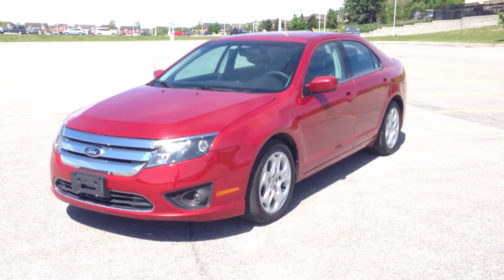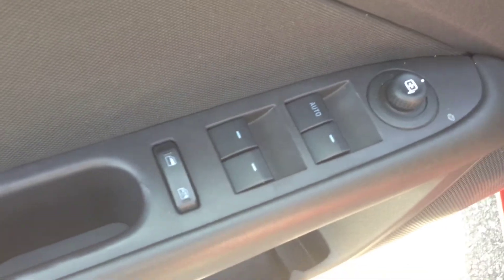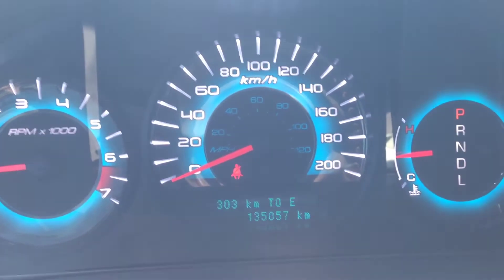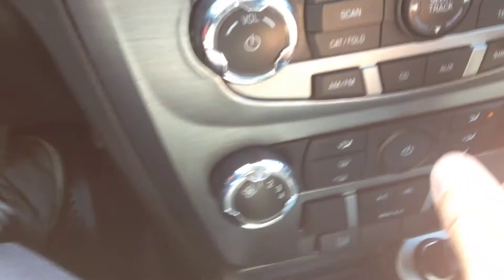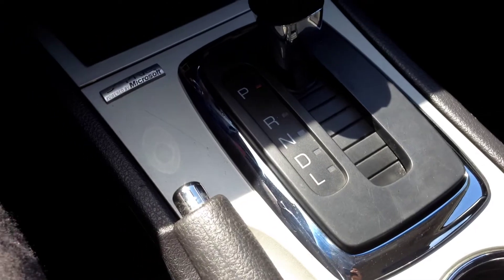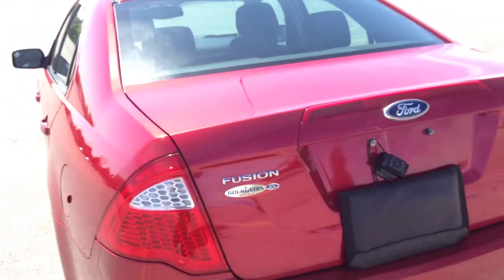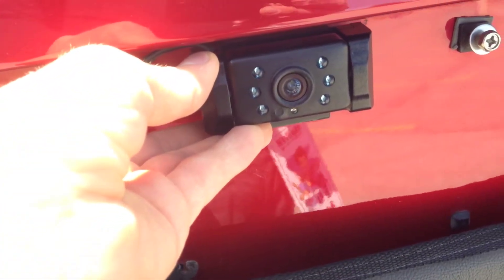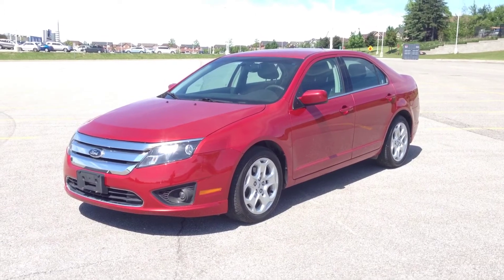2011 Red Ford Fusion SE Newmarket Ontario | MacIver Dodge Jeep